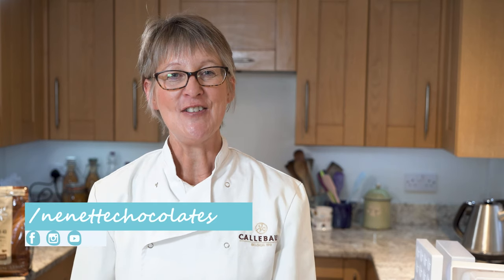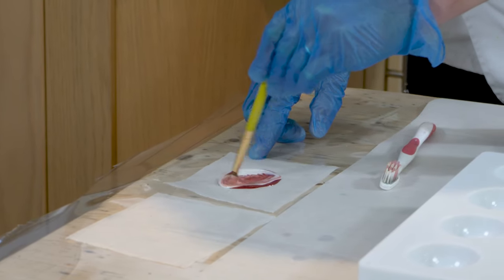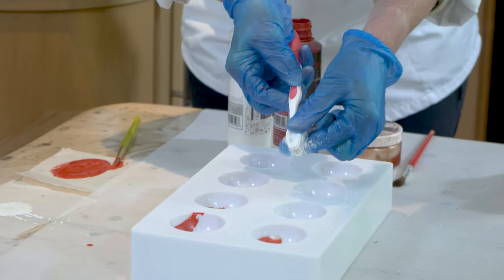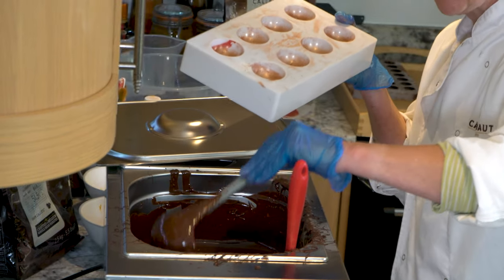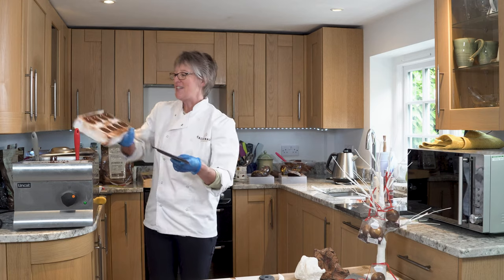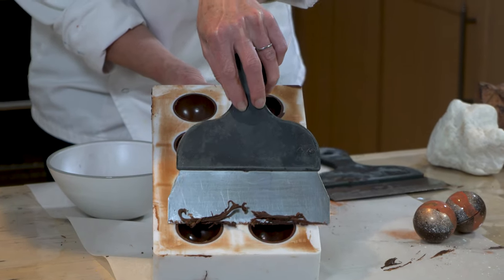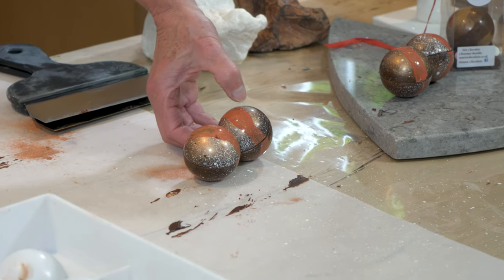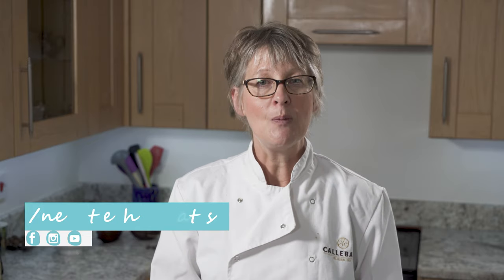How to Make Hot Chocolate Baubles | Perfect Christmas Gifts!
Ahh, who doesn't love hot chocolate? My hot chocolate baubles are a top seller around Christmas; and for good reason too!

In this week's episode, allow me to share with you my techniques and tips on how you can make your very own hot chocolate baubles!

Of course, if you do not want to make them yourself then you can find them ready to buy on my website!